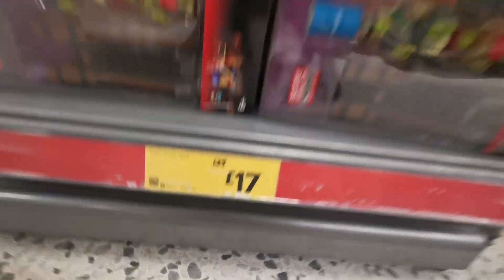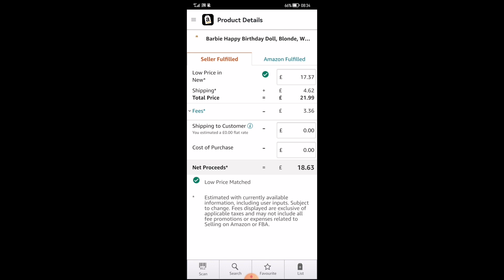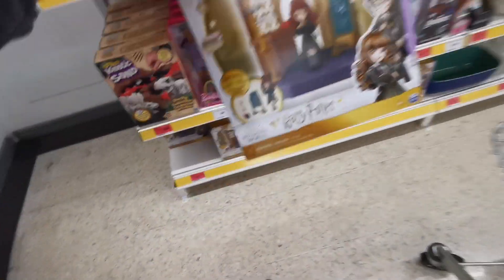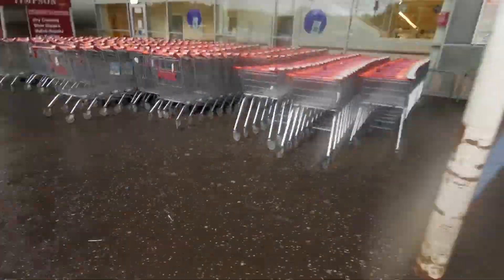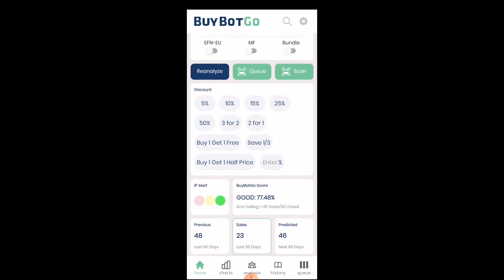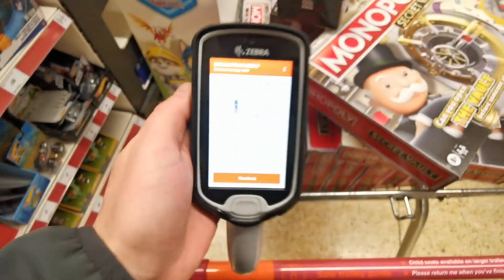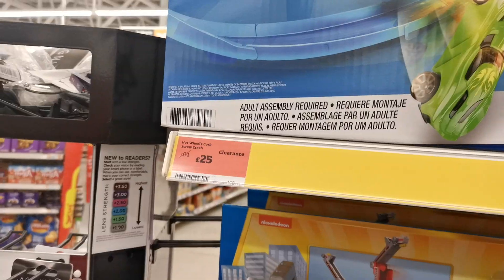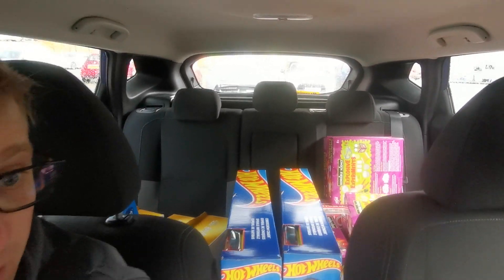Over £500 in Profit From Retail Arbitrage UK In 3 Hours - Using BuyBotGo in stores - Amazon FBA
I am taking you to another Retail Arbitrage trip. Sharing how I managed to find more profitable products that will bring me £500 in profit.

Last sourcing video:
I AM BACK ! Retail Arbitrage UK Sourcing Trip at Sainsbury's - Over £600 in around 3 hours

1. Facebook Group: Amazon FBA - Retail Arbitrage / Online Arbitrage - By Gediminas Simkunas

Join me and invest with Freetrade. Get started with a free share worth between £3 and £200. T&Cs apply. Capital at risk

Osome Accounting:

(£1 Company Reg + 2 Months Free Accounting Offer)
(£12 Company Reg + Business Bank Account Offer)